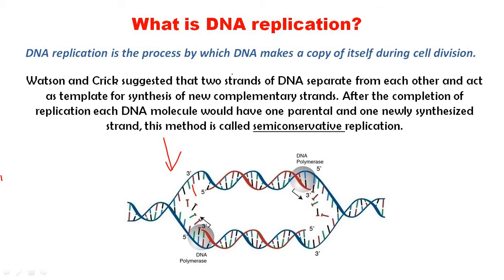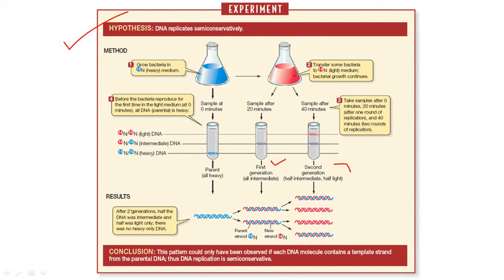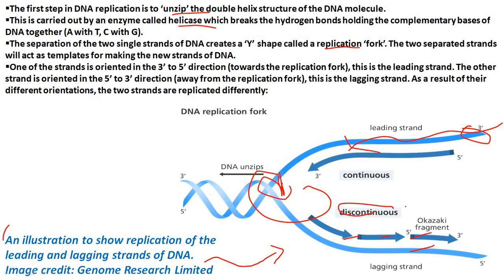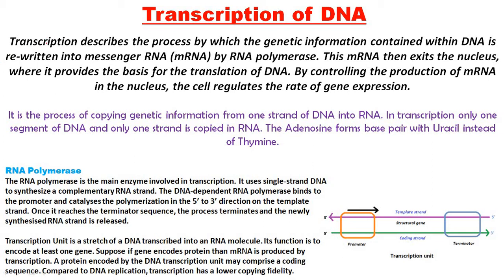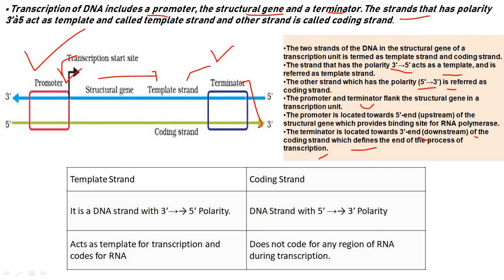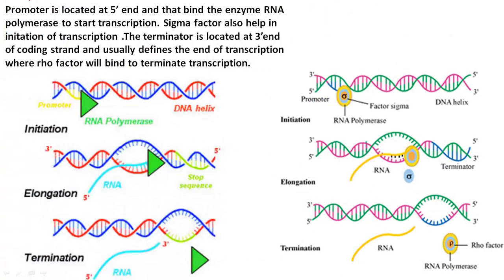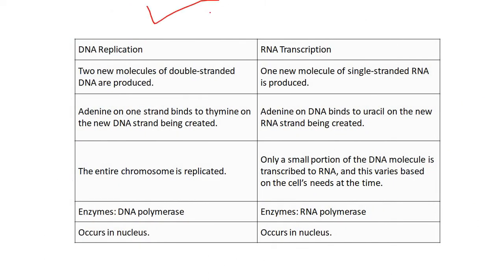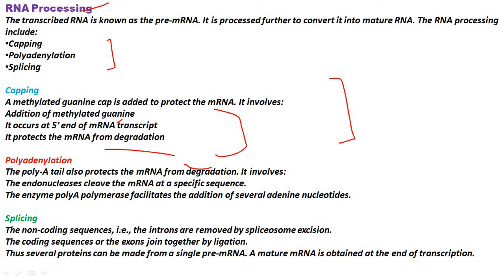Molecular Basis of Inheritance | Class 12 | NEET Biology | Part - 2